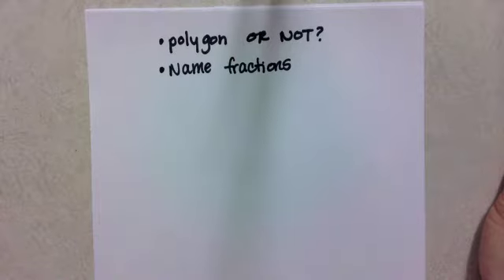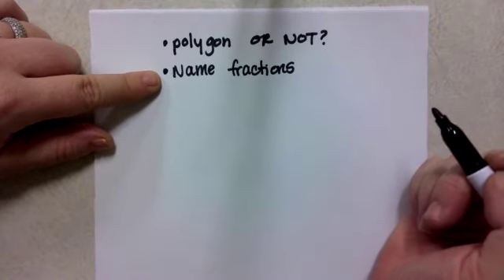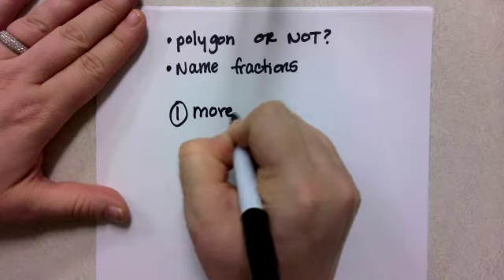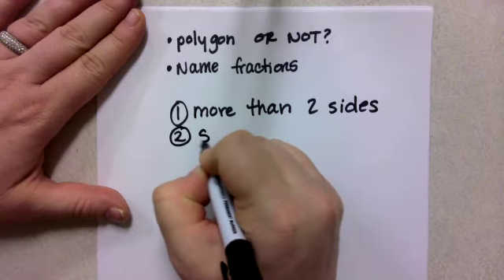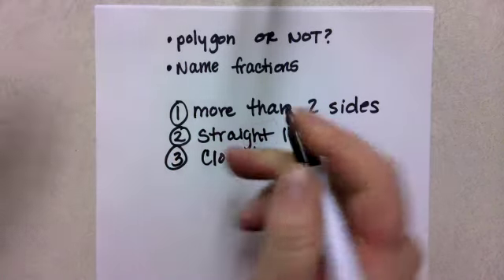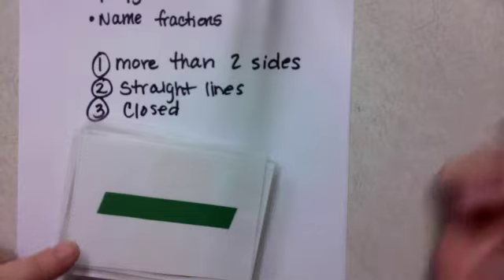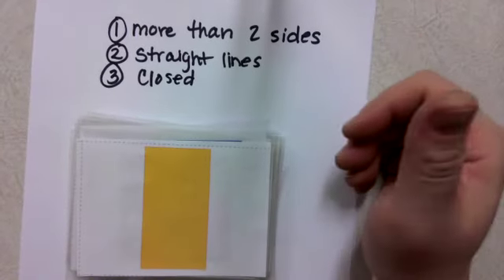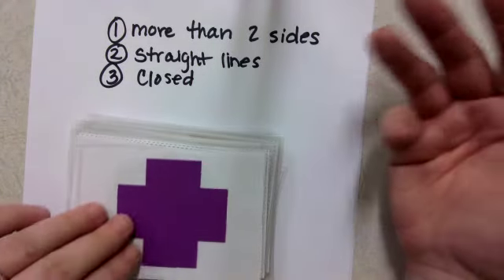Third Grade Small Group Dec 2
This video was created for a paraprofessional to use as a guide to a third grade small group math lesson.